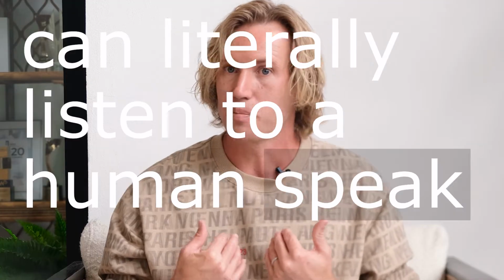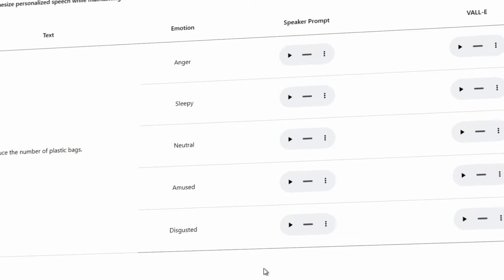Generative AI vs Traditional AI - The Difference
What sets Generative AI apart from traditional machine learning? As part of our ongoing Generative AI series, our CEO, Chris Stegner, dives into the different types of Generative AI and how you can leverage these advanced tools to create truly exceptional digital products for both internal and external use cases.

About Very Big Things:
Very Big Things is a leading digital products agency helping companies become impossible to ignore by digitally elevating their brand, experiences, and innovation. VBT designs and develops digital experiences for startups and enterprise clients by fusing cutting-edge technologies and techniques with an innovative approach to create amazing user experiences. Headquartered in Fort Lauderdale, FL, the 70+ person firm has offices in two countries.